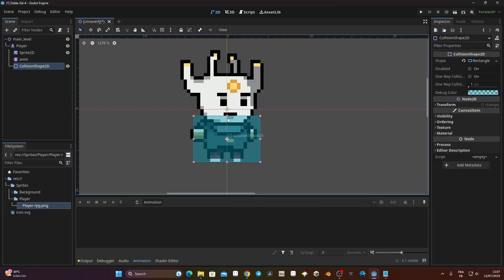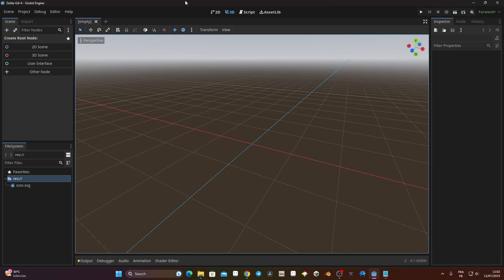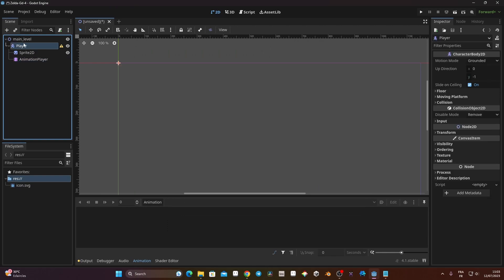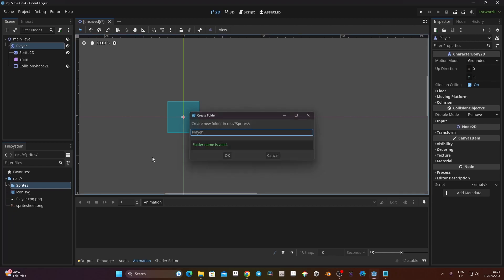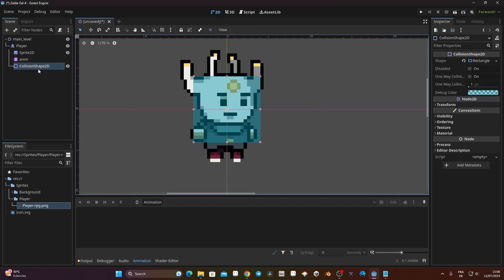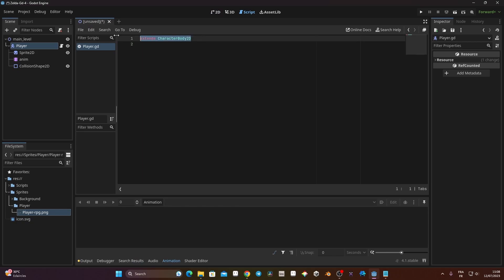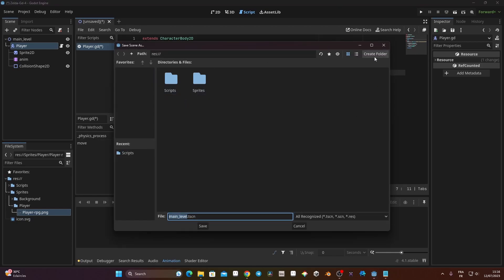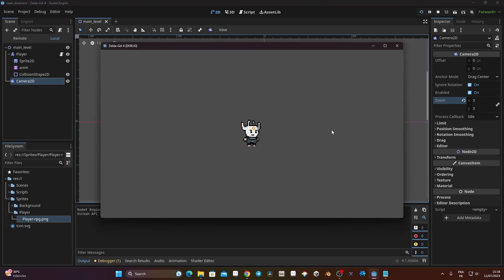2D Action RPG - 1 - Player movement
First episode of this new 2D Action RPG serie, similar to Zelda: A link to the past or hyperlightdrifter. We gonna create the player movement using Godot Engine 4.1.

Videos I'm thinking to do with this serie of tutorial (the order can change):
1. Player movement **
2. Player animations  and state machine **
3. Sword & state machine **
4. Slashing a crate with the sword & Ysort**
5. Jump and deactivating the collision shape *
6. Tilemap with autotile **
7. camera following the player and camera limit **
8. Collectibles **
9. Health system **
10. GUI **
11. Enemy **
12. Killing the enemy with sword
13. Saving system

Video I can potentially do:
15. Inventory bar
16. Items to collect
17. Dungeons
18. Procedural generation
19. Dialogue
20. Quest
21. Map
22. Menu screen
23. Boss
24. Spells and charms
25. Combo input?
26. Complex enemies
27. shooting roguelike mechanics
28. different type of ammo
29. dashing abilities
30. Creating vehicles
31. Creating portals to move in the game map